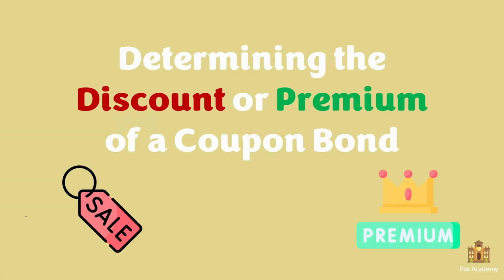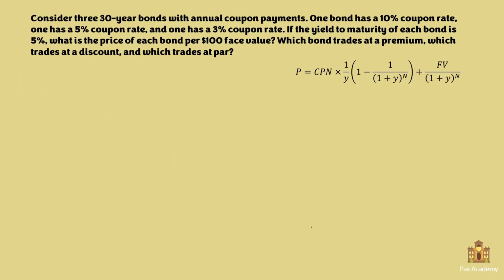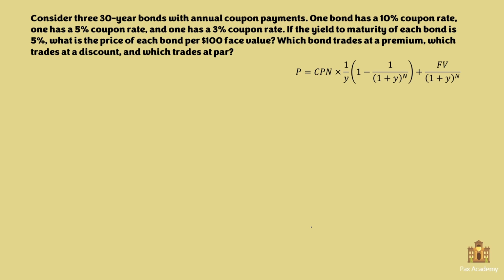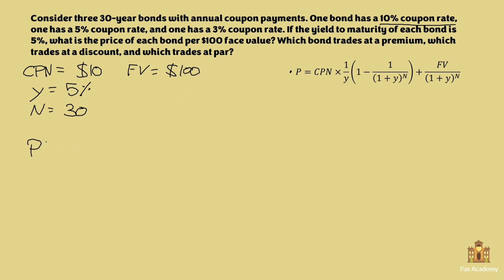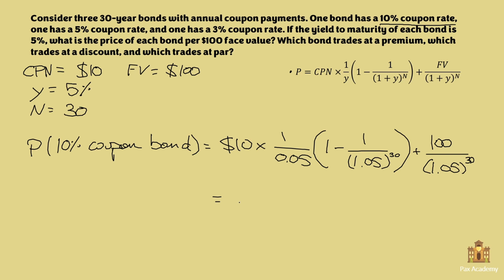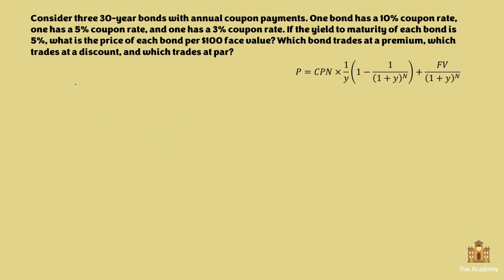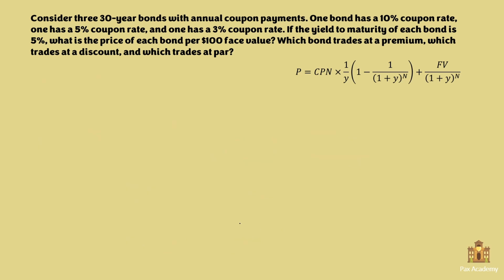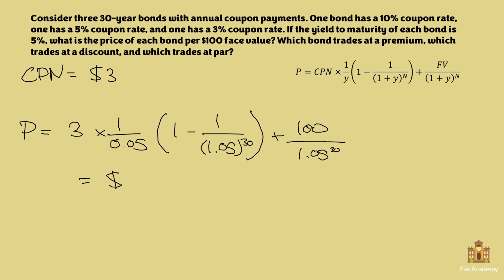Calculating Bonds Premiums, Discounts and at Par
In this video we look at how to calculate whether a bond is trading at a premium, discount or at par. This involves comparing the price of the bond with its face value.
We go through a table summarizing the rules for each case and we use the formula for the price of a bond to calculate the price of three bonds.